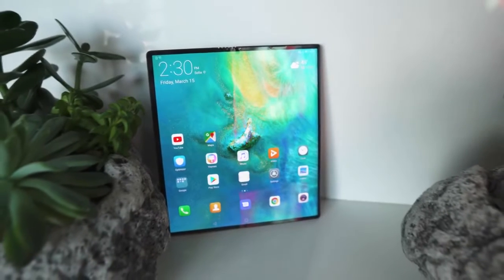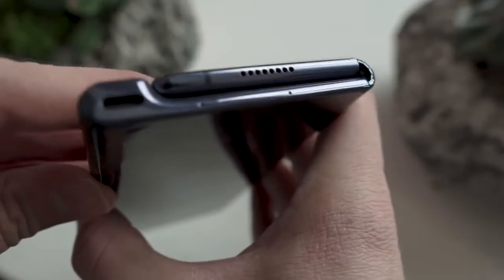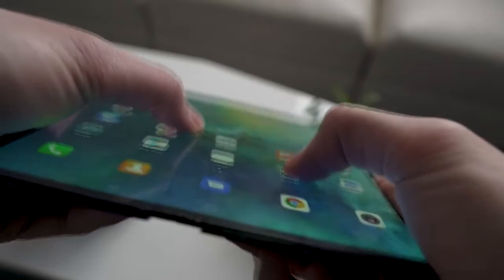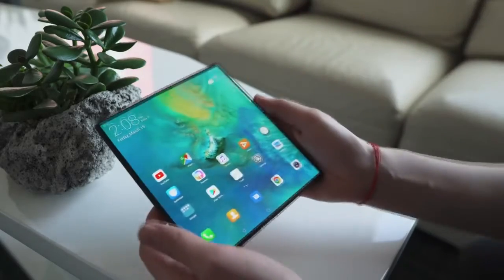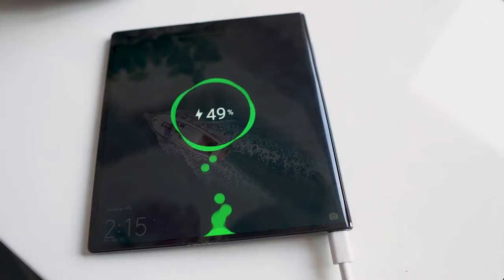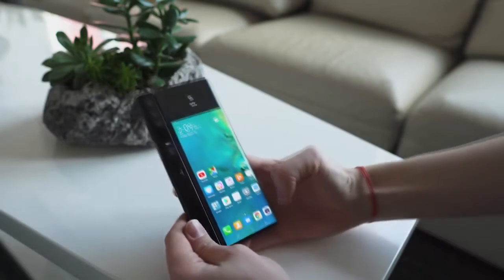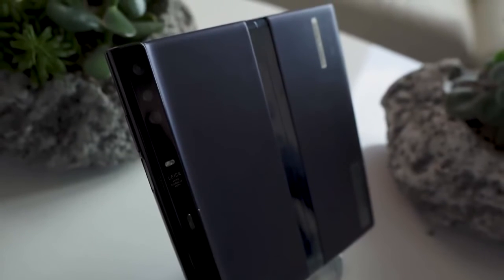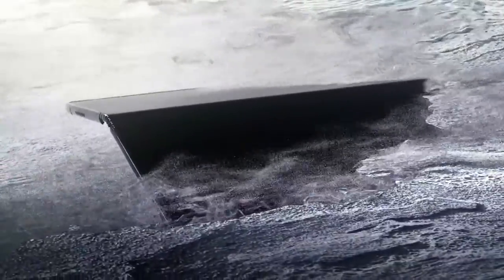HUAWEI MATE X 2020 - Review | The Future Of Phones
Review of my experience with the Huawei Mate X
US UK

Huawei clearly decided on a Pokemnon, "Gotta Catch 'EM All" approach to the situation with the Mate X - a truly head-turning device that both rocks a foldable display and what Huawei claims is the faster 5G connectivity around.

Having said that, "rocks" is kind of a misleading way to put things, since the Mate X is far from a finished device ready for end-user markets. In fact, it falls squarely in the prototype category for quite a few reasons. Not only did it stop by and MWC with pretty much no hardware details, but it was also showcased vary sparingly, mostly from a distance and often even in a glass box.

This seems to be a common theme when it comes to this initial batch of foldable display handsets. The Samsung Galaxy Fold got very limited exposure. Clearly the tech just isn't ready for prime time quite yet - a slightly annoying fact we've just had to deal with at MWC 2019.

US - UK

US - UK